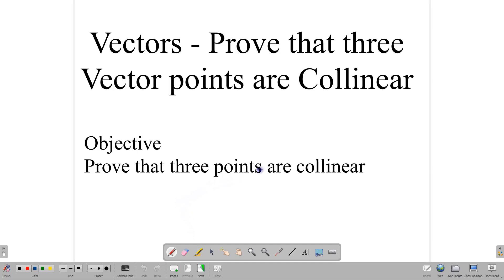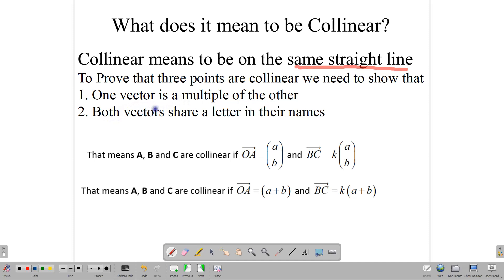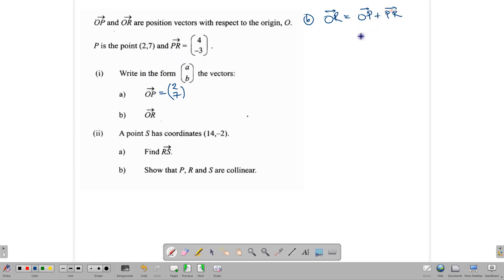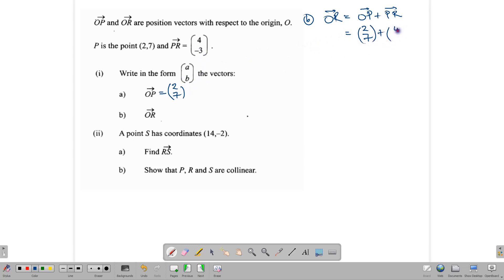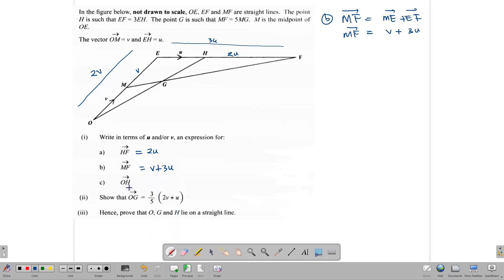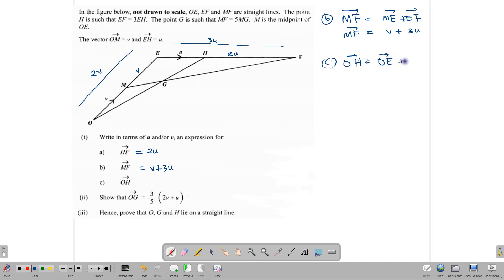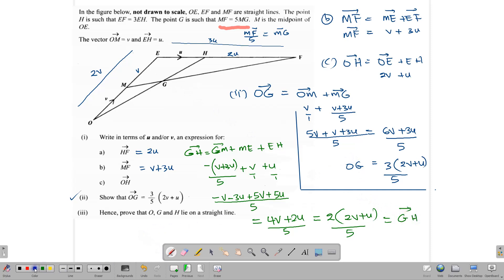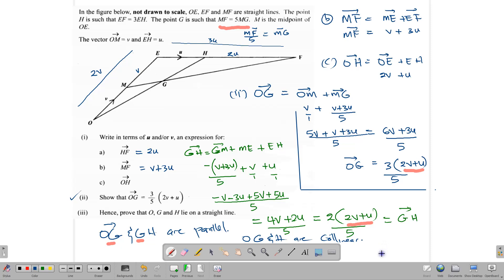Vectors prove that three vector points are collinear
Prove that Three vector points are collinear or are on the same straight line